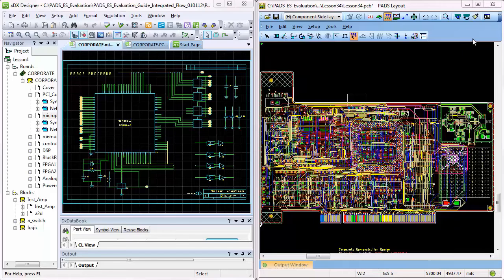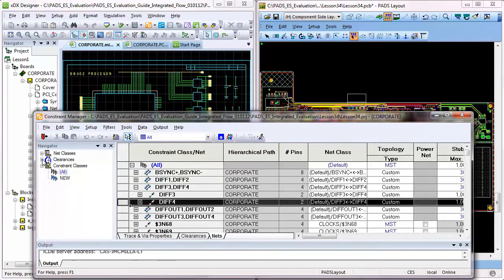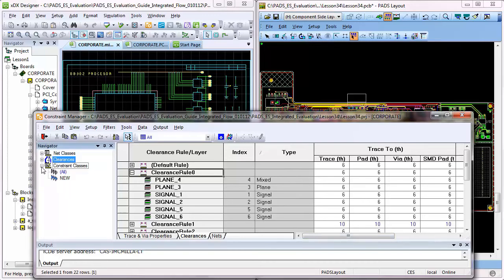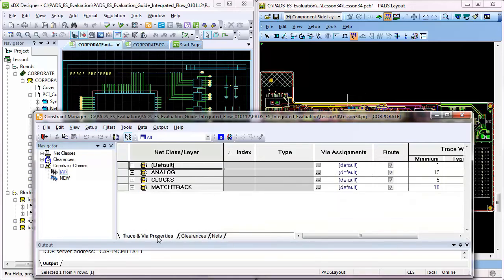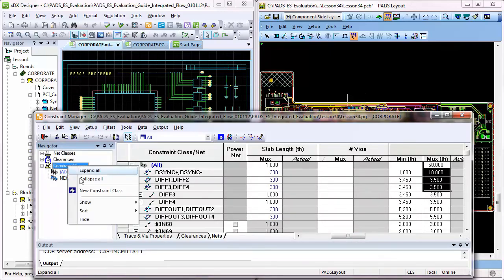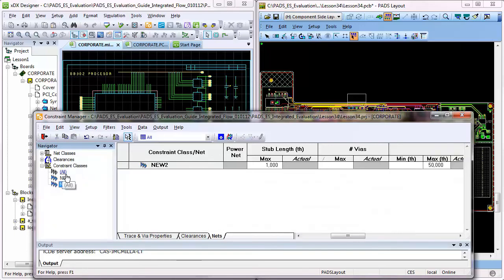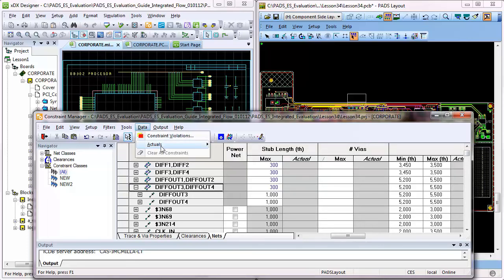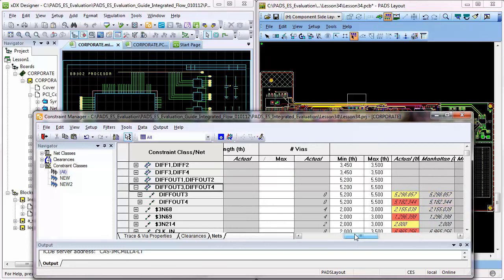Constraint Management in PADS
Ensure that your design meets and maintains timing and performance requirements using the PADS Constraint Manager.